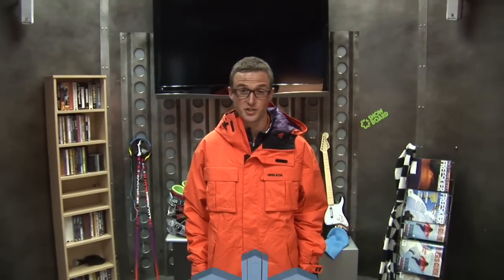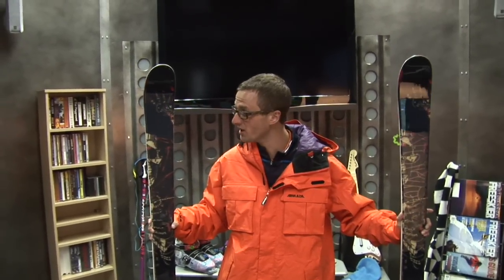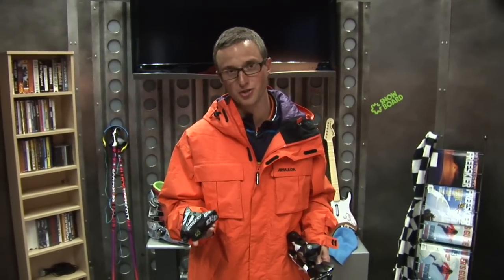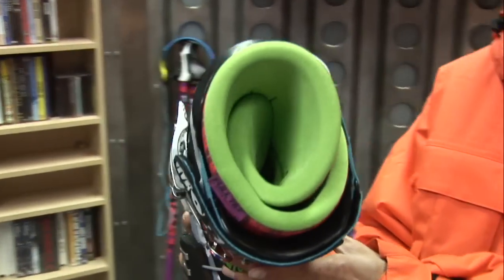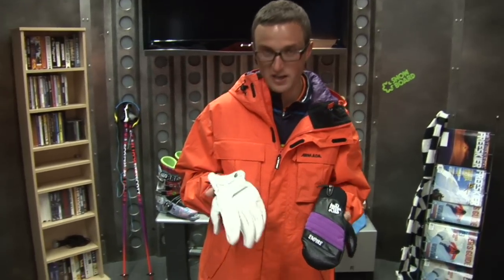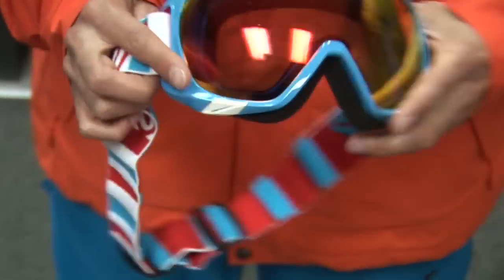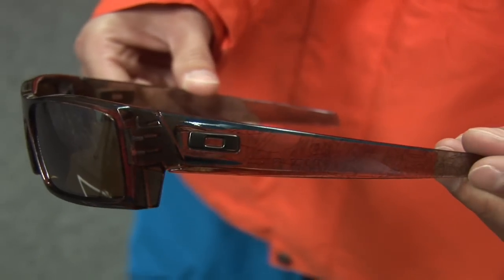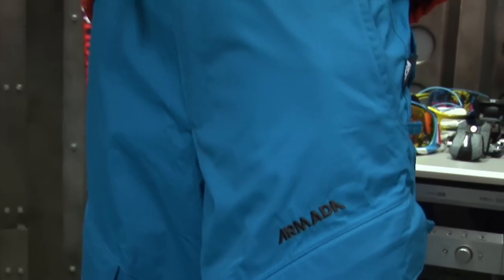Dave Amirault - 2010 Editor Setup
Online Editor